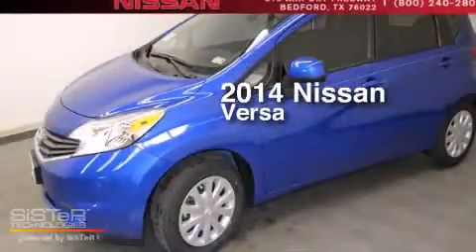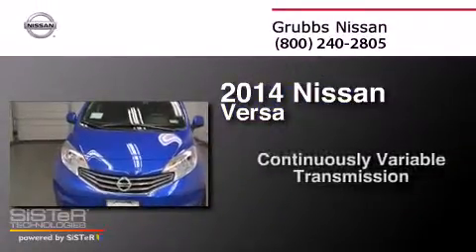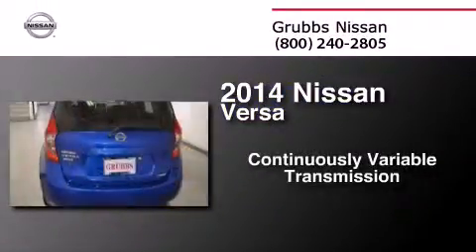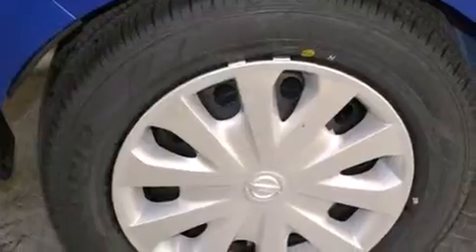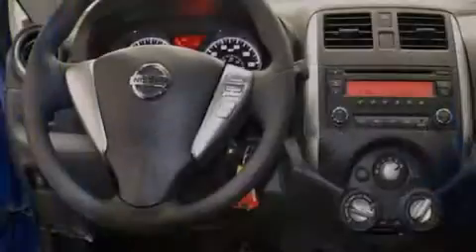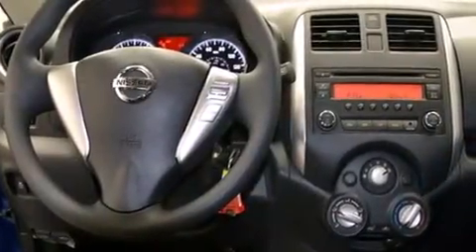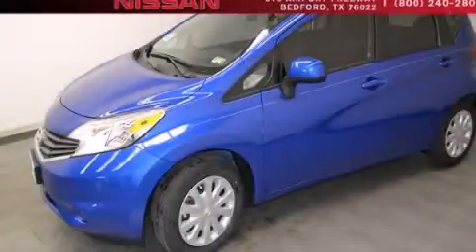2014 Nissan Versa Note Dallas TX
We have been honored to serve the Bedford TX area , we promise that your experience at our dealership will exceed your expectations ! Year : 2014 Make : Nissan Model : Versa Note Engine : 1.6L 4 cyls Trans . : CVT (Continuously Variable) Exterior : Metallic Blue Miles : 2 Interior : Charcoal Stock : N10208 Grubbs Nissan Airport Freeway Bedford , TX 76022